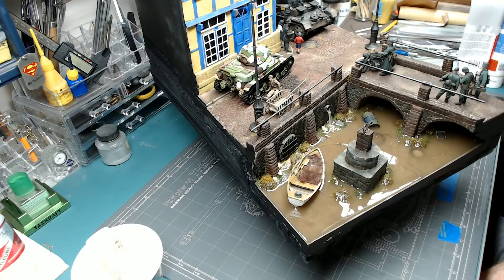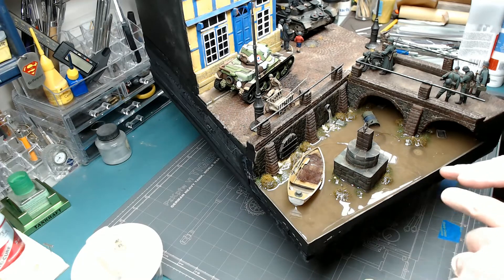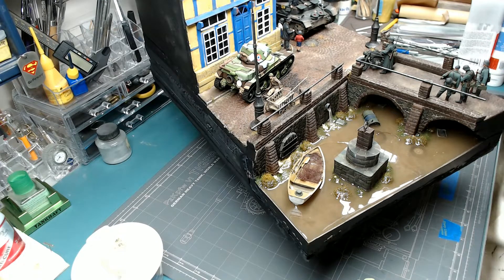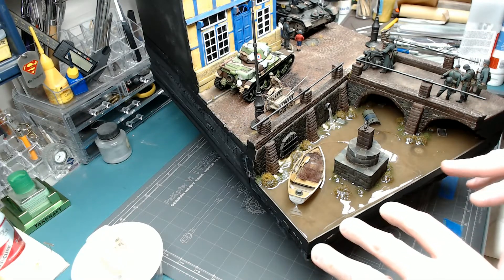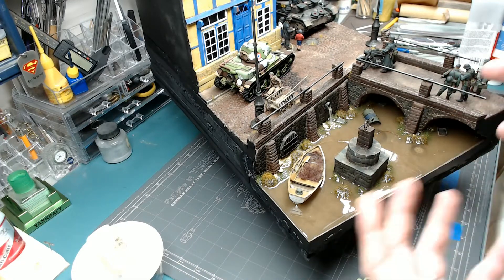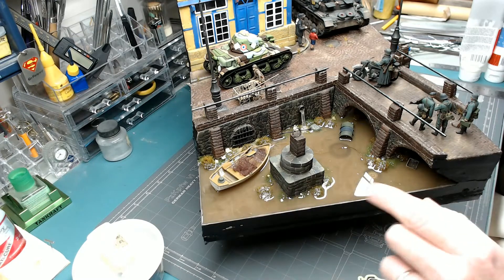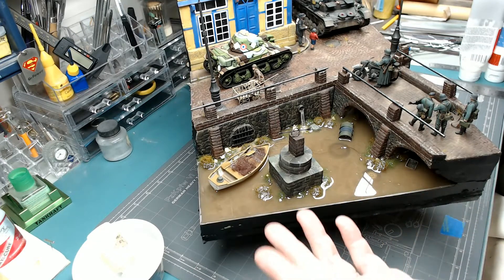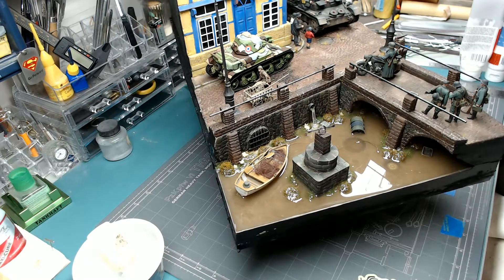Chateau Paul France 1940 016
The final installment of work in progress videos. The surface texture of the canal water. Next is the final reveal.

My facebook page where I post photos and more details about my work can be found